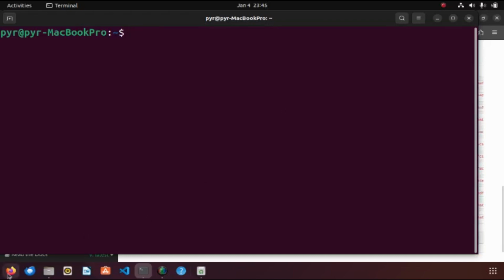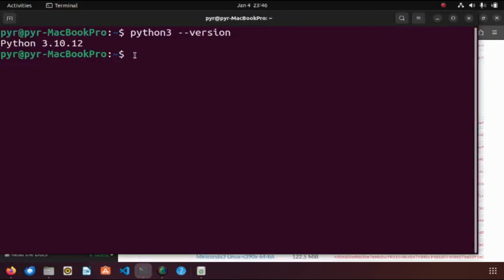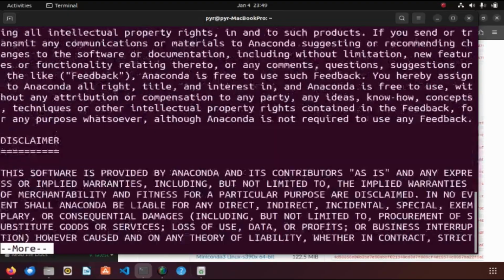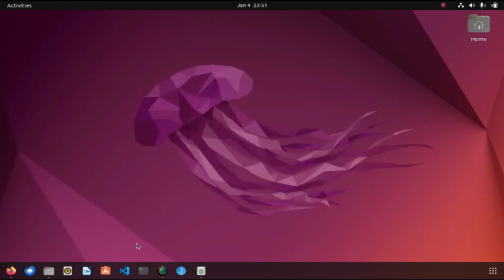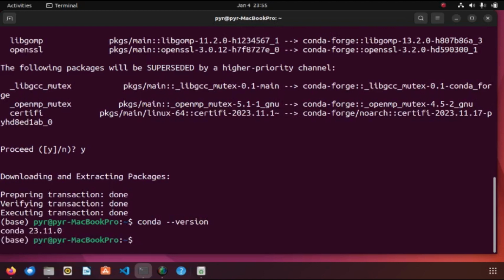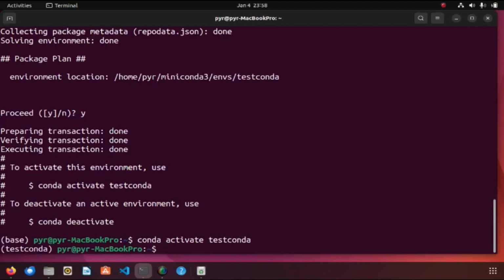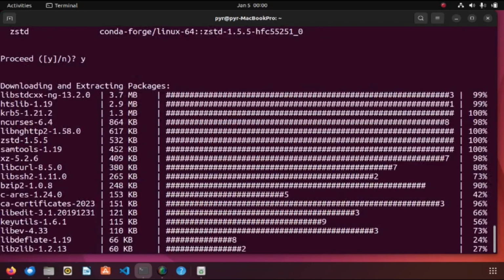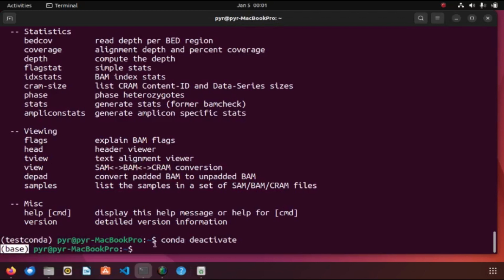Installing Miniconda on Linux/Mac using Terminal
Title: Installing Miniconda on Linux/Mac using Terminal
In this video, we will guide you through the process of installing Miniconda on Linux or Mac using the terminal. Miniconda is a free minimal installer for conda, a popular package, dependency, and environment manager for Python.

Follow along as we demonstrate the step-by-step instructions on how to download and install Miniconda, set up the environment variables, and verify the installation to ensure everything is working smoothly.
By the end of this tutorial, you will have Miniconda up and running on your Linux or Mac system, ready for all your Python development needs.

Whether you are a beginner looking to get started with Python or an experienced developer wanting to streamline your workflow, installing Miniconda via the terminal is a quick and efficient way to manage your Python packages and environments.

Useful words
Miniconda on Linux
how to install miniconda on linex
miniconda install linux
miniconda linux
linux miniconda
How to install miniconda on linux
how to install miniconda via terminal
Miniconda
Data Science
Linux
Python
Computer Science
MacOS
Command Line
How To
Software
Anaconda
Setup
Terminal
Programming
Tutorial
Conda
Mac
Installation
Development
Beginner
Environment
wscubetech
simplilern